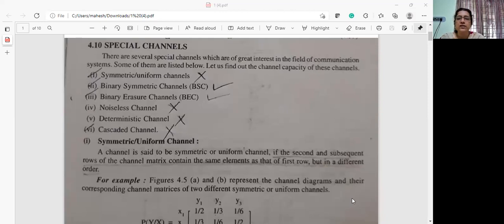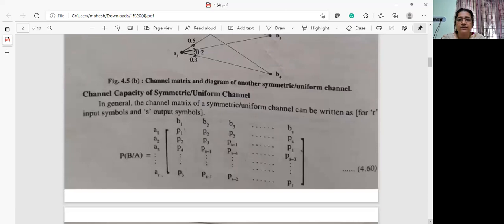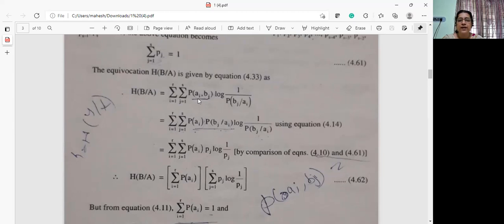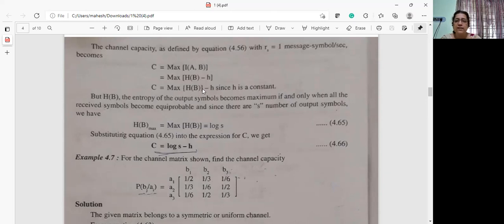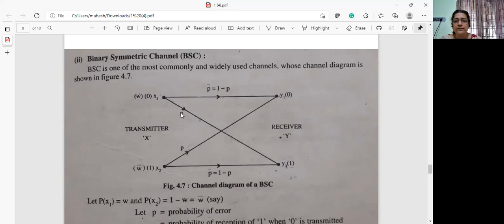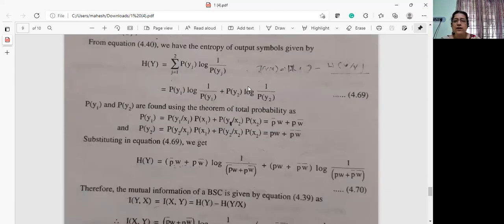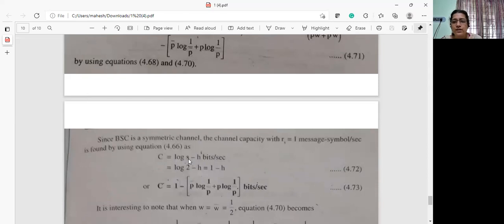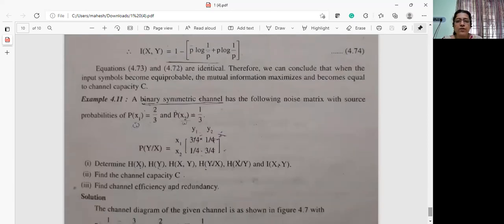Uniform Channel and Binary Symmetric channel by Dr. Therese Yamuna Mahesh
Information Theory and Coding for KTU syllabus S7 ITC EC401 Class 12 by Dr.Therese Yamuna Mahesh